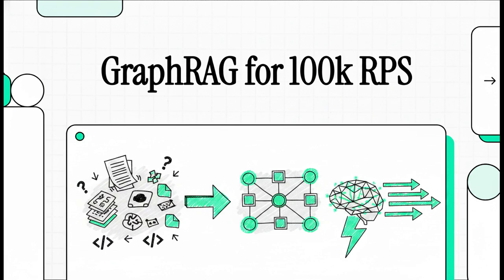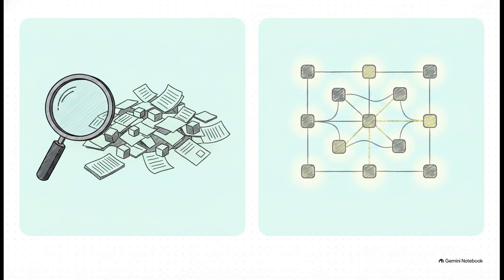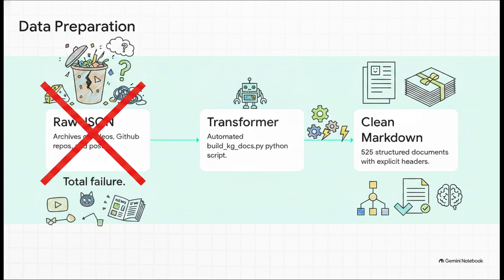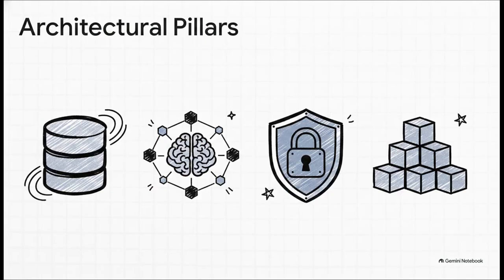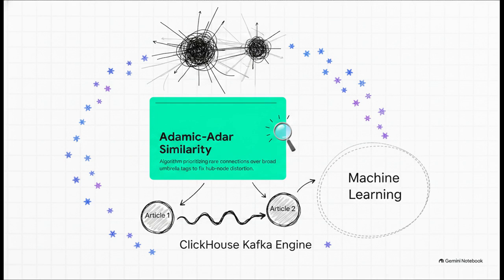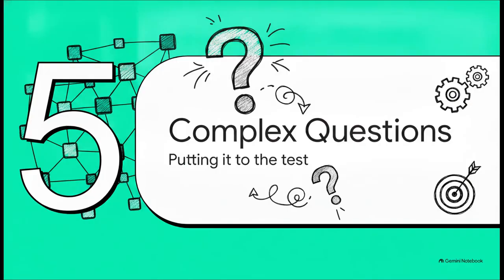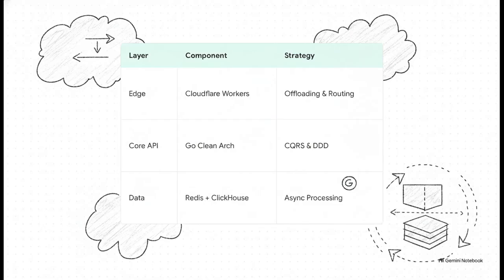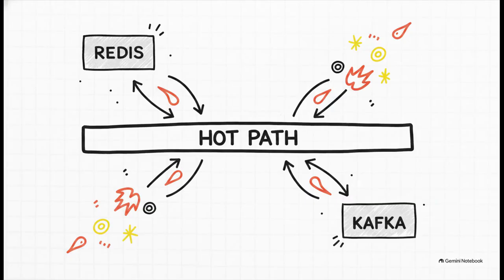🚀 Build your own GraphRAG Assistant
Have you ever wondered how to turn years of scattered technical articles, markdown notes, and complex JSON payloads into an interconnected, highly intelligent AI assistant?

In this video, we walk through the step-by-step technical journey of building a GraphRAG (Graph Retrieval-Augmented Generation) reasoning engine from scratch to power a highly context-aware software architecture chatbot.

🚨 THE PROBLEM: Why Traditional RAG Fails

Standard Retrieval-Augmented Generation (RAG) relies on flat vector similarity and keyword search. While this works fine for finding isolated paragraphs, it completely breaks down on complex, multi-hop architectural questions.
For example, if you ask, "How does our streaming Kafka ingestion pipeline handle deadlocks and schemas when inserting into ClickHouse?", standard RAG will likely return disjointed text snippets about Kafka or ClickHouse, missing the structural connection entirely.
Furthermore, simple similarity algorithms suffer from "Hub-Node Distortion". If two unrelated blog posts share a broad tag like MachineLearning, standard Jaccard similarity erroneously scores their connection at a perfect 1.0, generating severe false positives.

💡 THE SOLUTION: An Interconnected Knowledge Graph

To solve this, we transform chronological, unstructured archives into a high-fidelity Knowledge Graph. Here is the exact pipeline:
1️⃣ Data Staging & Formatting: We use an automated Python script (build_kg_docs.py) to convert raw JSON records into clean, structured Markdown documents with explicit frontmatter and headers. 2️⃣ Knowledge Graph Extraction: Using a graph extraction tool (graphify) routed through an LLM, we extract entity-relation-entity triples and multi-component system hyperedges. This uncovers the core pillars of the technical writing (Go, Kafka, ClickHouse, Keycloak, etc.). 3️⃣ Adamic-Adar Similarity: We implement an Adamic-Adar / Inverse-Degree Weighted Similarity algorithm in Python. This weights rare technical concepts heavily and broad concepts lightly, eliminating false similarity matches. 4️⃣ Breadth-First Search (BFS) Retrieval: We build a custom reasoning engine (graph_rag.py) that matches query keywords to seed graph entities, performs BFS expansion to extract a relevant localized subgraph, and passes this rich context to the LLM. 5️⃣ Frontend Integration: We wire the graph to a TanStack Router frontend using a normalized slug resolver to support fuzzy matching across articles.

By shifting from flat vector search to an interconnected Knowledge Graph, we unlock:

    🌐 Interactive Navigation: Genuinely related post recommendations based on shared architectural topology rather than simple keyword collisions.

    🤖 Context-Aware Chatbot: An AI assistant that truly understands the relationships between Go workers, Kafka pipelines, Redis caches, and ClickHouse databases.

    🔍 Knowledge Gap Audits: A visual way to find isolated concepts and thin communities, creating a clear roadmap for future deep-dive articles.

🛠️ Key Technologies & Frameworks Mentioned:

    Graph Database & Extraction: Graphify, OpenAI API (gpt-5.6-luna)
    GraphRAG Architecture: Python, Breadth-First Search (BFS)
    Scale-Aware Systems: Go, Kafka, Redis, ClickHouse, Keycloak, OpenFGA
    Frontend: TanStack Router